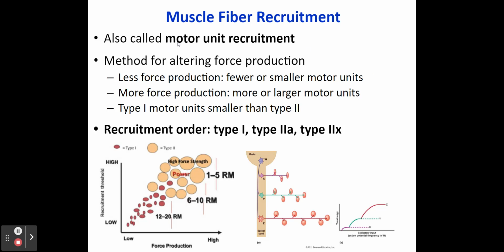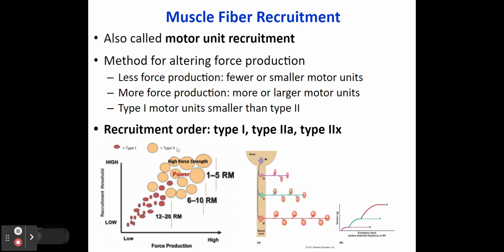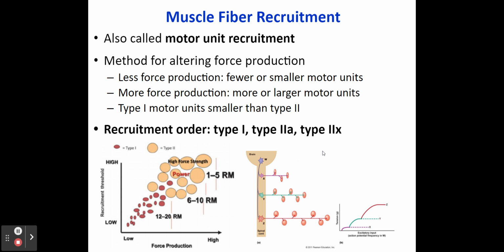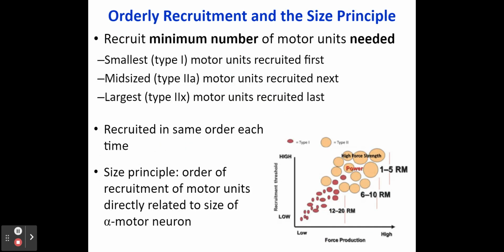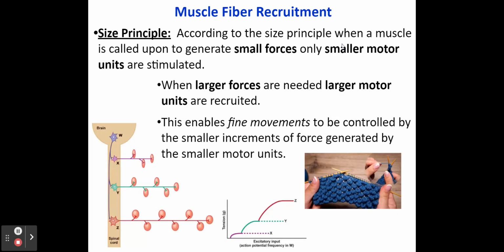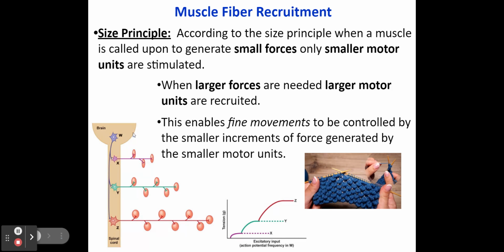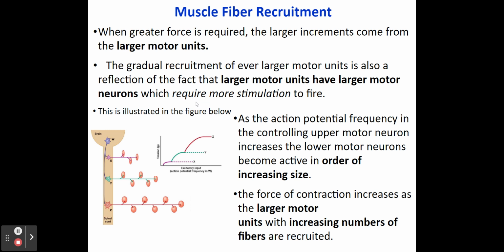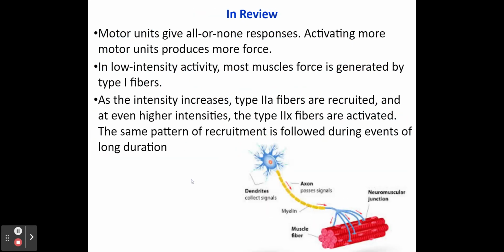Structure and Function of Muscle Part 4b Recruitment of Fibers